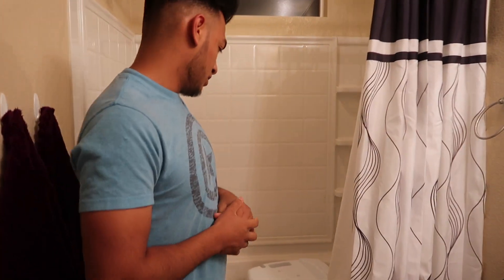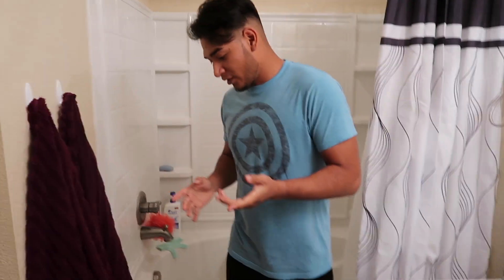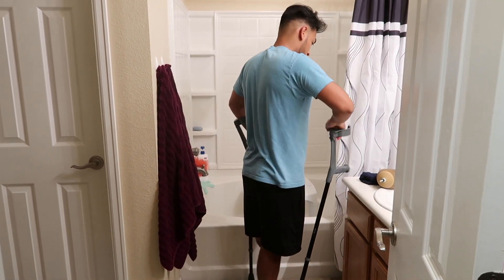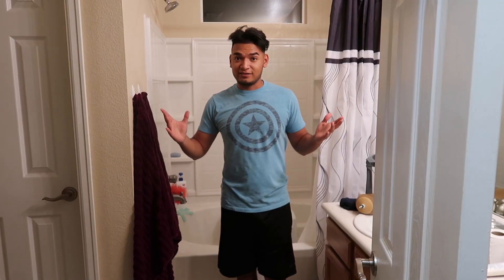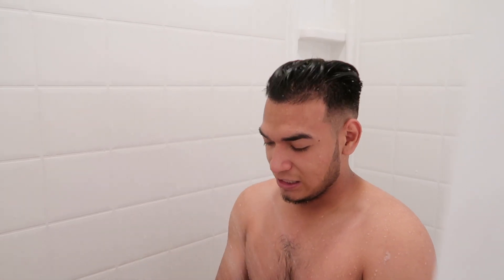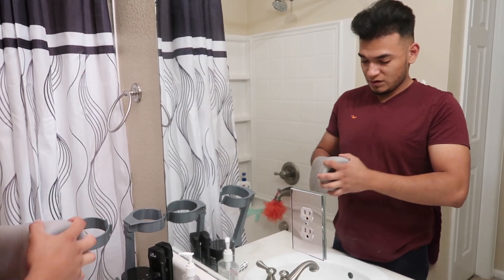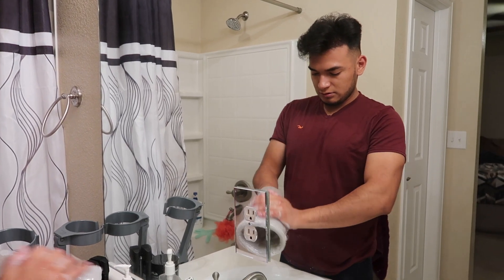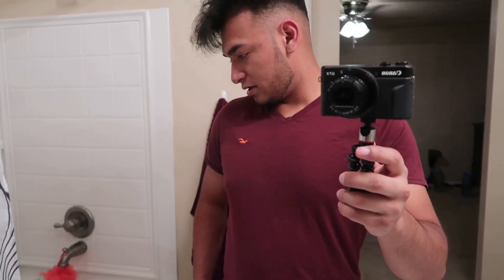HOW I SHOWER AS AN AMPUTEE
WHAT'S UP IG GANG! WELCOME BACK TO ANOTHER ONE OF OUR VIDEOS! AS YOU MAY ALL KNOW WHEN YOU BECOME AN AMPUTEE EVEN THE WAY YOU SHOWER CHANGES SO HERE'S A VIDEO ON MY SHOWERING PREFERENCES AS AN AMPUTEE!!

Irasema's Instagram: Iracema_13
Irasema's SnapChat: Chema_13

Gabriel's Instagram: Gabrielgg07
Gabriel's SnapChat: Gabrielgg7